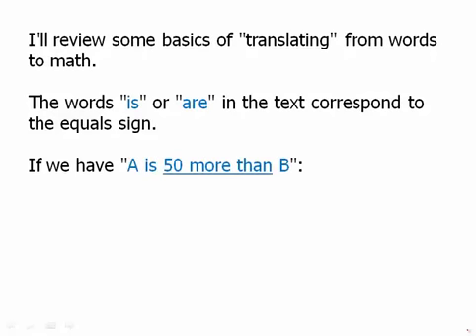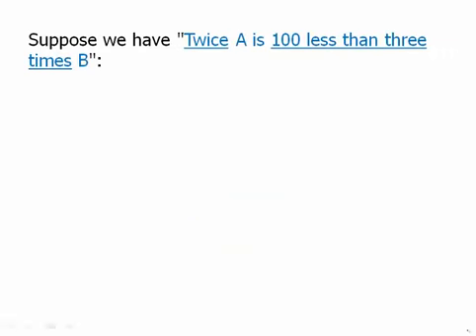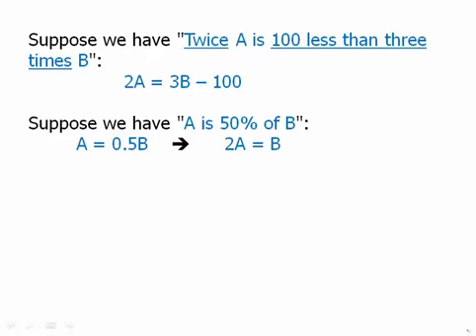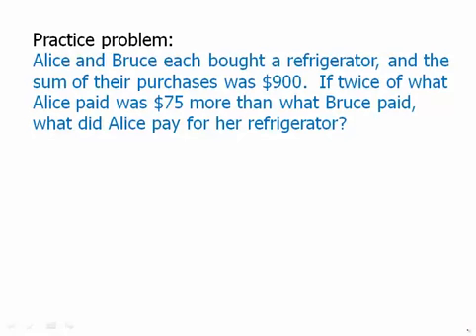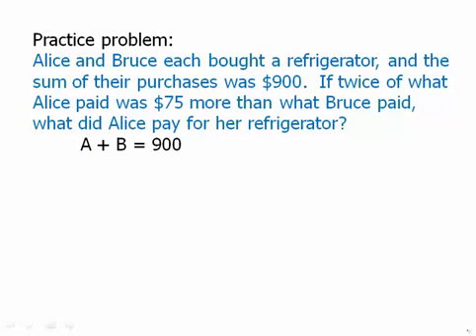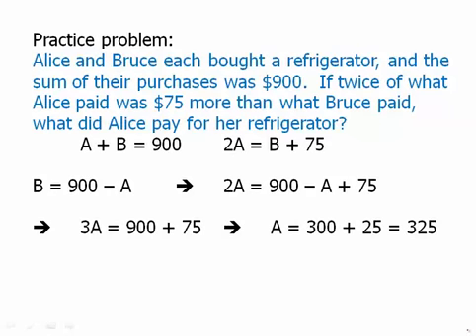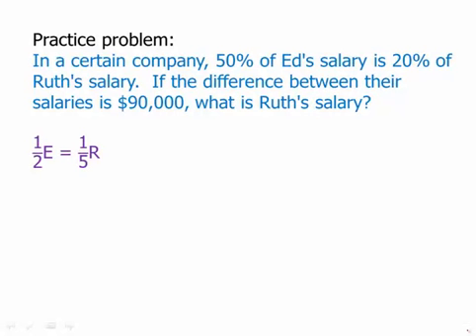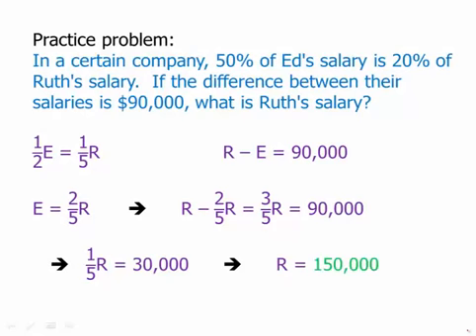GRE Preparation l Tips and tricks l Writing Equation